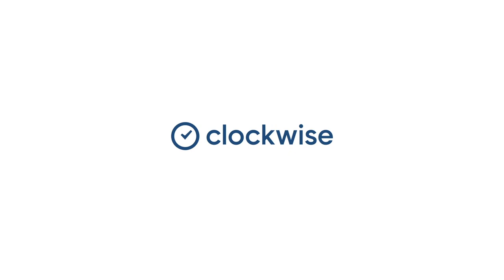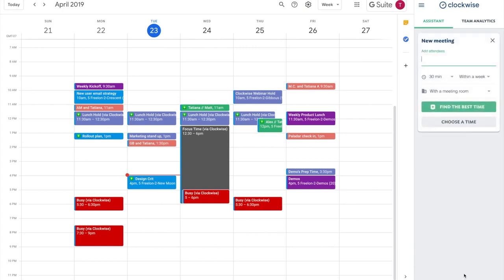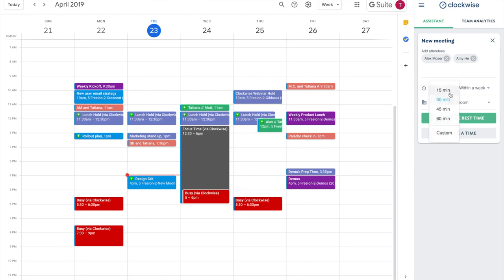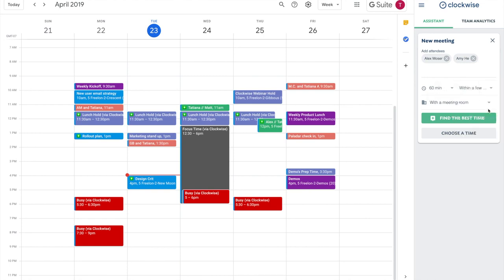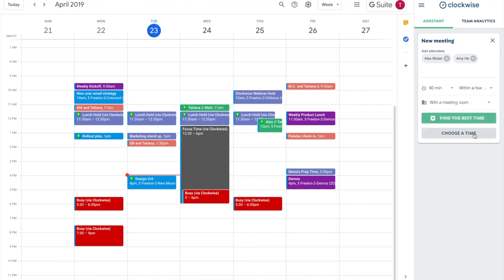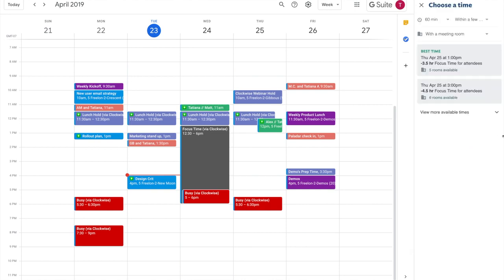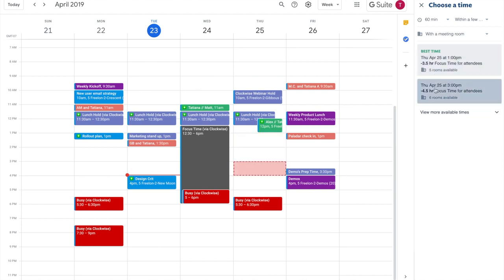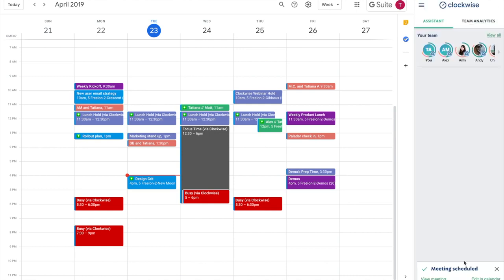How to Use a Calendar App Scheduling Assistant to Save Time?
In a calendar app, the scheduling assistant helps you find the best time to meet based on everyone’s availability. It’s a feature built into most calendar software. There are also standalone tools that integrate with your digital calendar to make your scheduling assistant more powerful.

Clockwise is one such app. In addition to surfacing all available times to meet, Clockwise also prioritizes the available times based on their potential impact on your productivity.

Research shows that Focus Time -- two or more hours of uninterrupted time to dive deep on a task -- is associated with getting more done, faster. It’s even associated with higher revenues. That’s why our scheduling assistant ranks available meeting slots based on which preserve the most Focus Time for you and your teammates.

Plus, the Clockwise now integrates with Zoom so you can add a Zoom call to any meeting with just one click.

Clockwise is a smart calendar assistant that frees up your time so you can focus on what matters. Escape the chaos of work and find your focus with Clockwise.